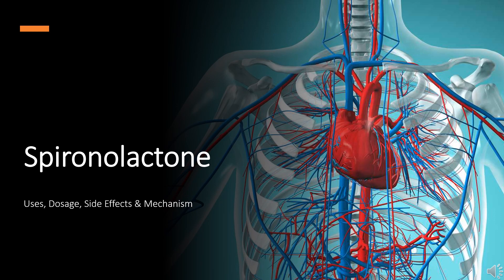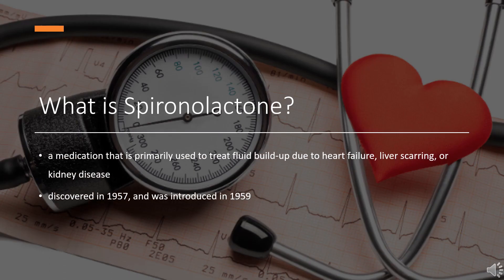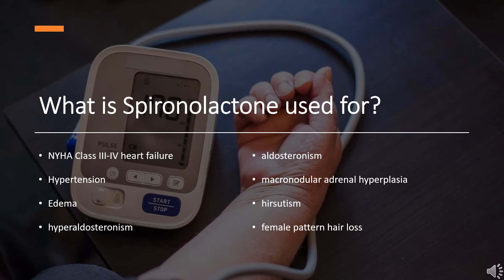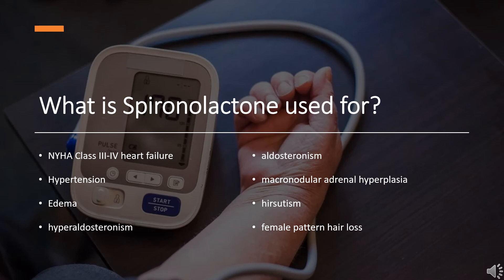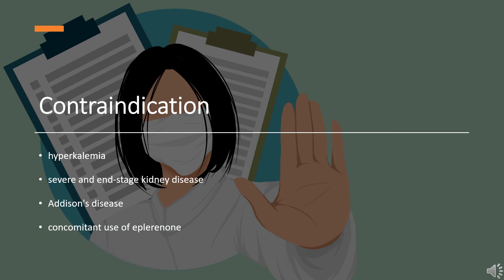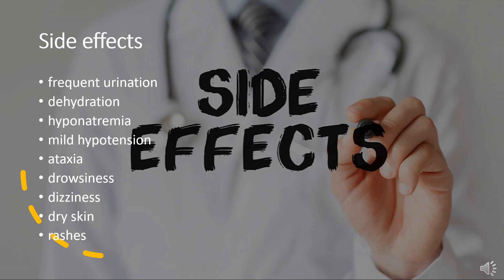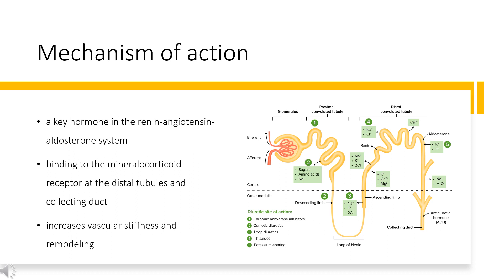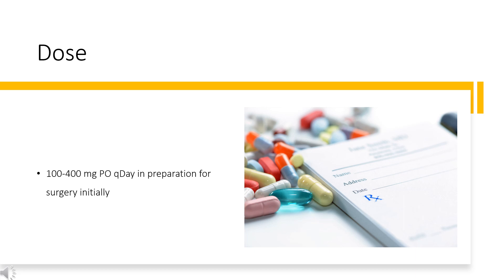spironolactone | Uses, Dosage, Side Effects & Mechanism | Aldactone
Spironolactone is an aldosterone receptor antagonist used to treat edema, hypertension, heart failure, and aldosteronism.

In this video, let’s find found:
What is spironolactone?
What is spironolactone used for?
Contraindication
What are the side effects of taking spironolactone?
How does spironolactone work?
How to use spironolactone?

📚 Sources / References
•  Medication information (uses, pharmacodynamics, mechanism of action, half-life):